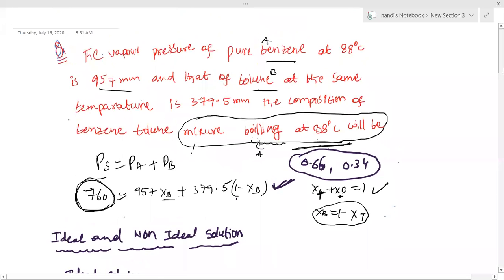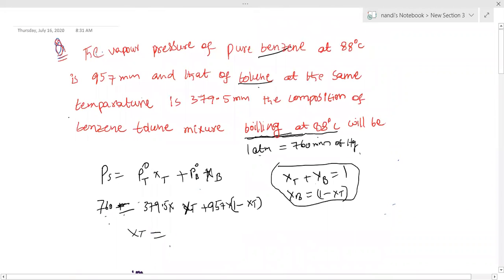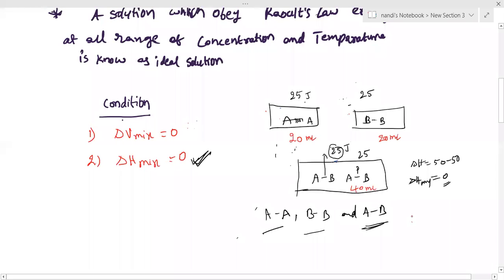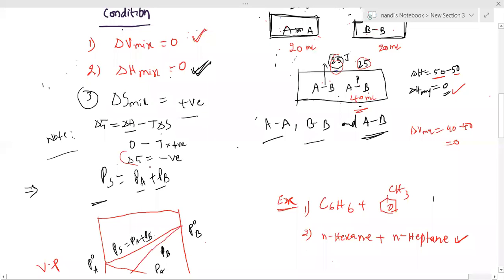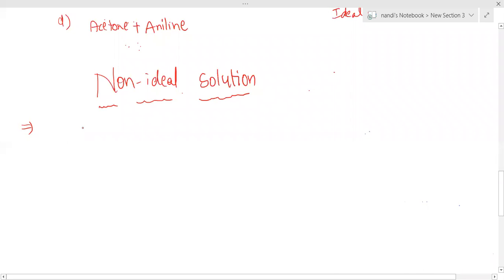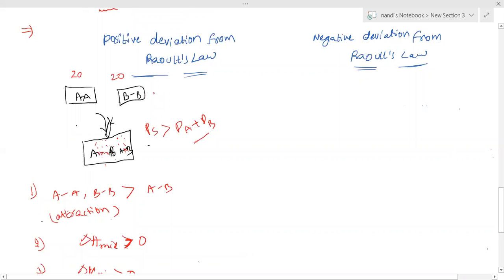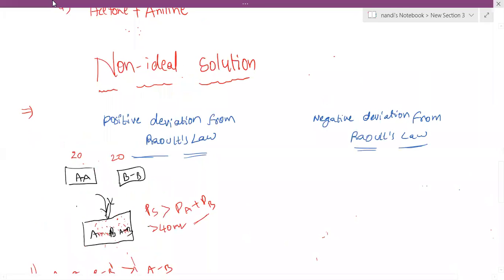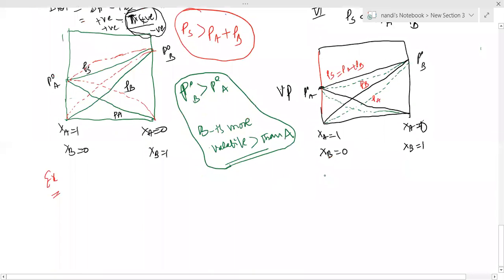July 16 - 12th NEET - Chemistry - SZ1